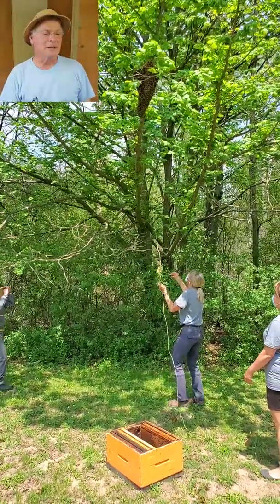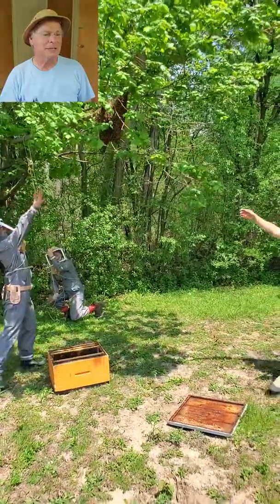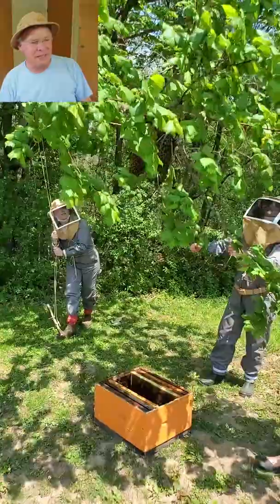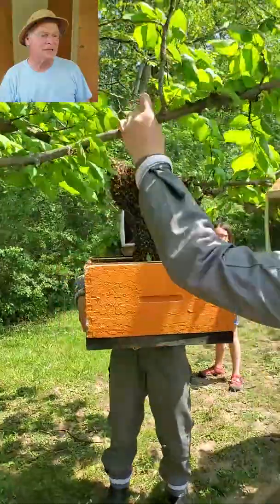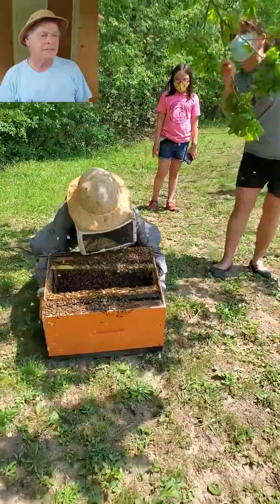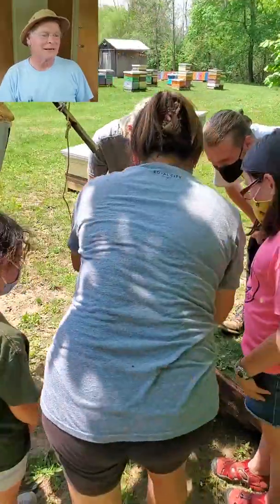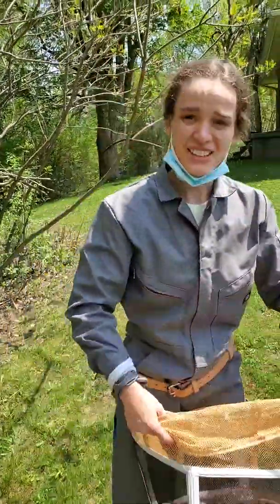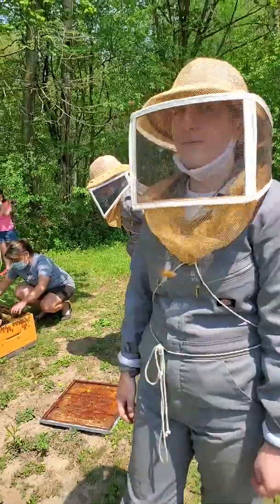Catching a Swarm Part 3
Paul Kelly, research and apiary manager, demonstrates how to catch swarms.